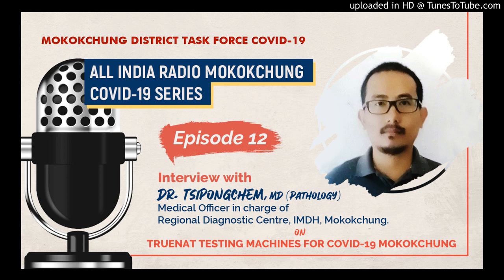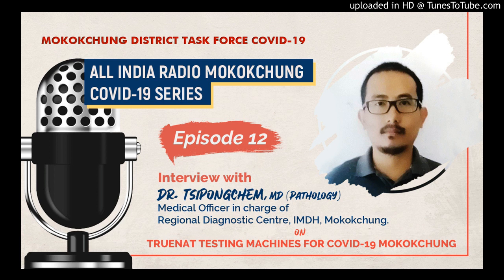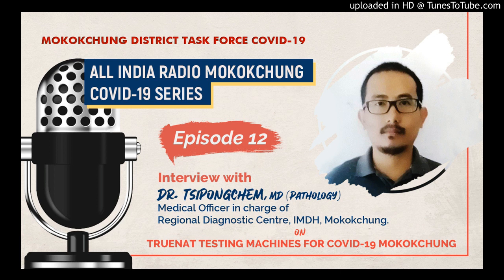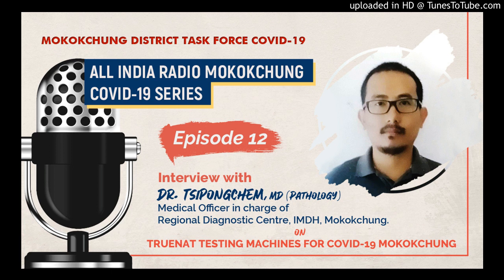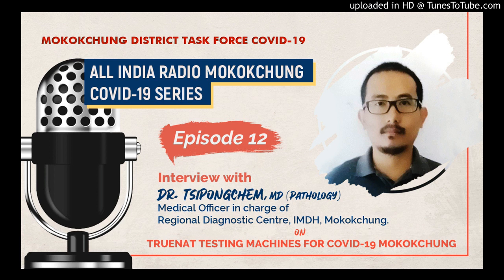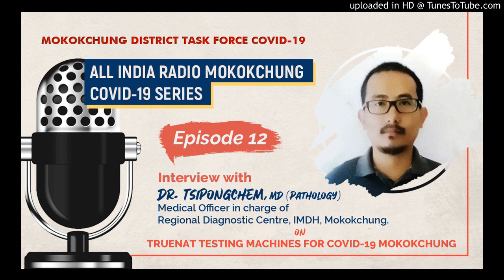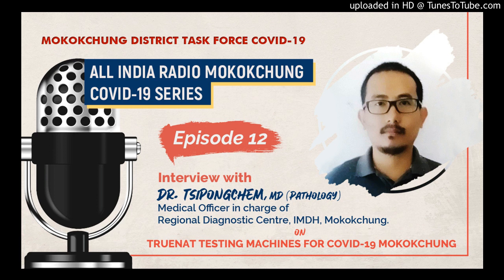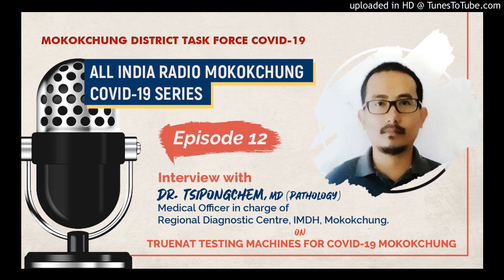Covid-19 Series | Episode 12